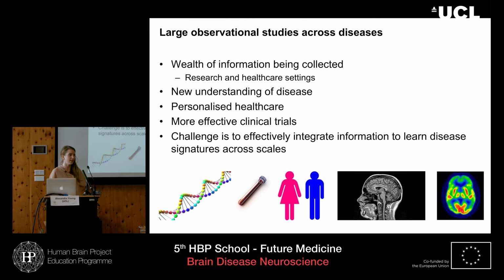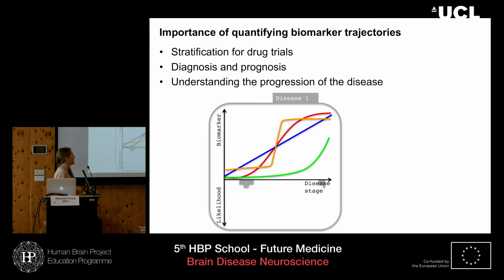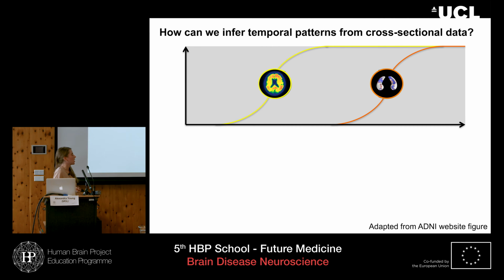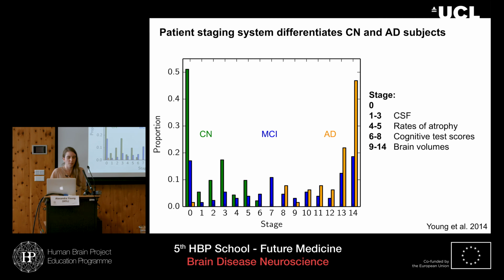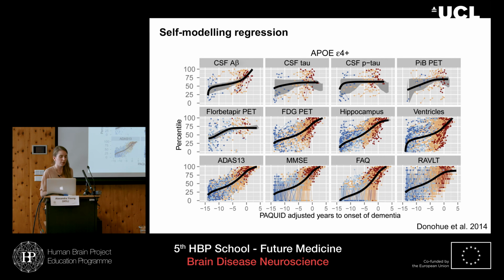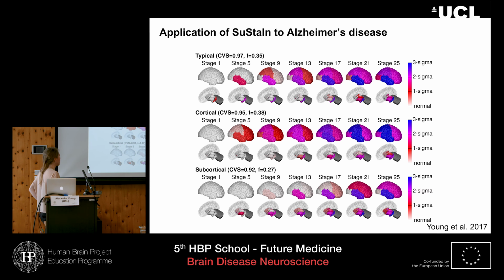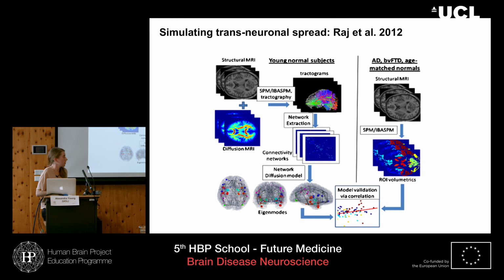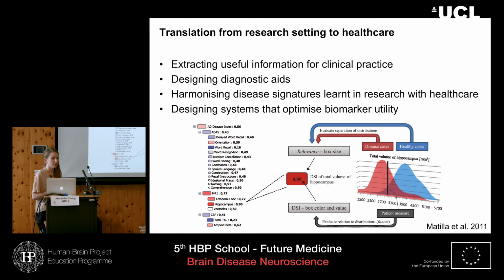Young Alexandra - Data-driven disease progression modelling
Data-driven disease progression modelling
Speaker: Alexandra Young, University College London, UK

5th HBP School - Future Medicine: Brain Disease Neuroscience
27 November -- 3 December 2017